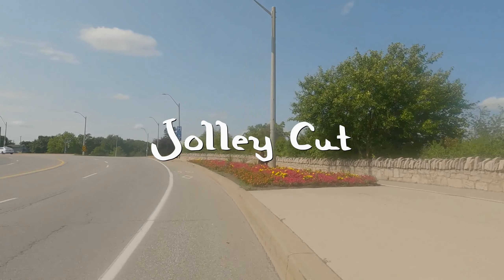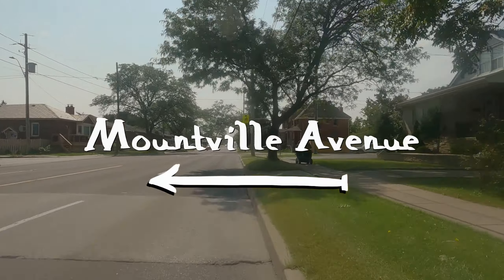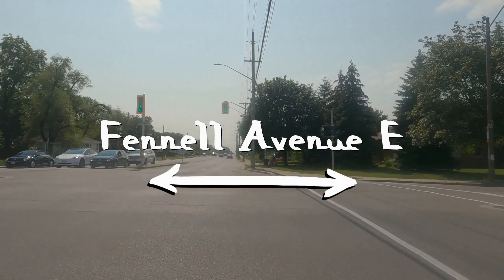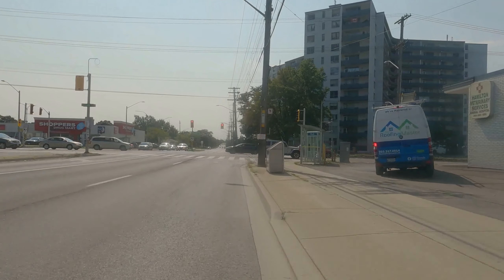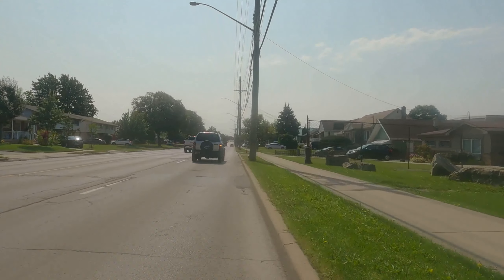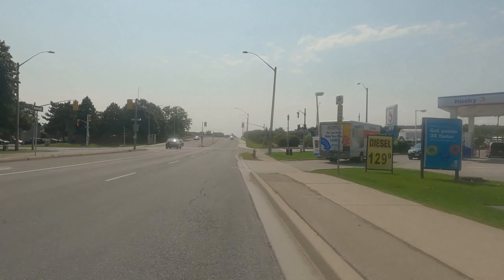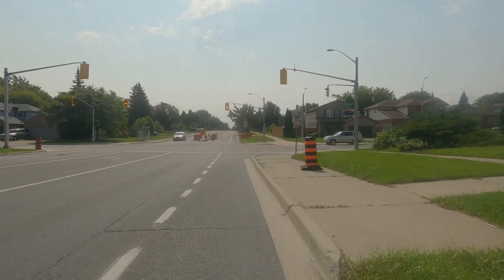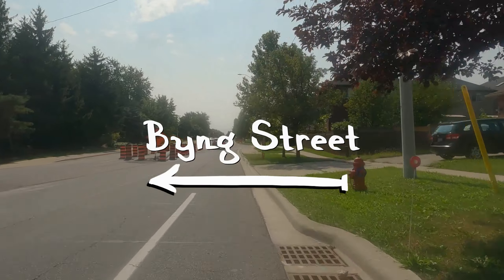Upper Wellington Street | Hamilton Bikeability (#27)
CONTENTS:
0:00 Intro
0:30 Upper Wellington Street
8:30 The Narrow Section
9:39 Bike Lanes Begin
11:42 Kettlepoint Drive
12:43 Outro